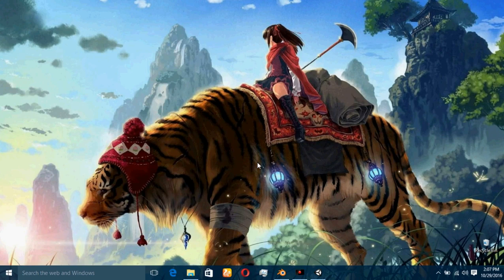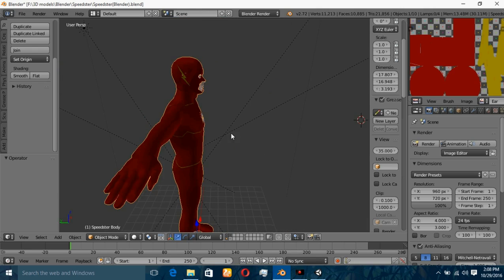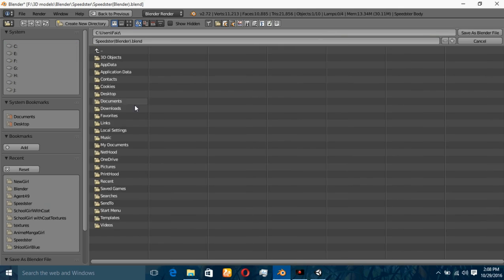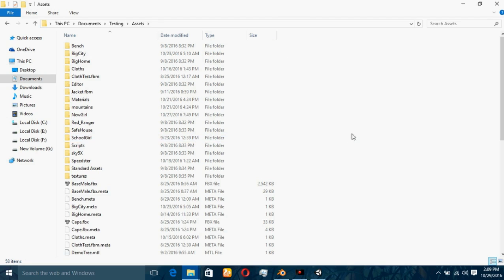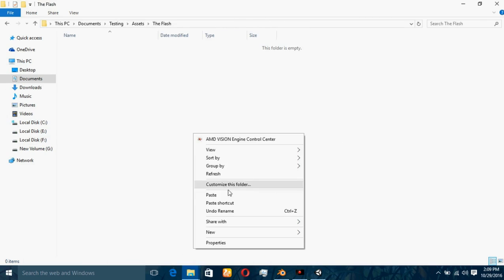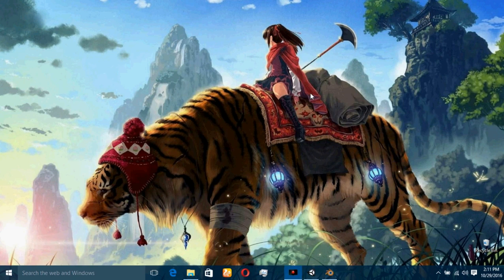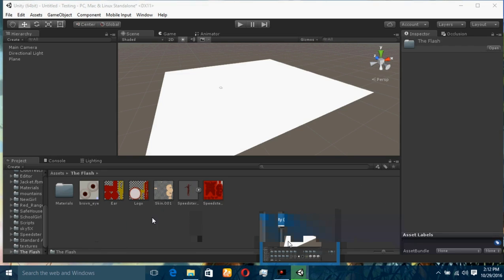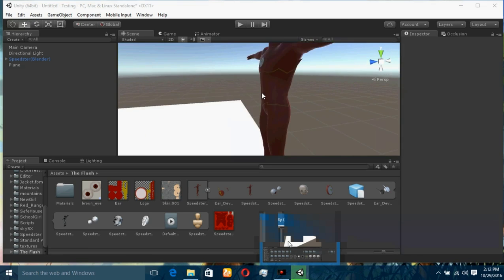How to Export Blender Models With Textures in Unity 5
in this video im going to show u how u can export your 3D models created with blender with textures. many blender and unity users are facing problem in exporting models with texture so here we are ;-)